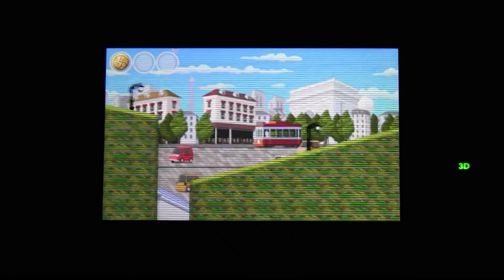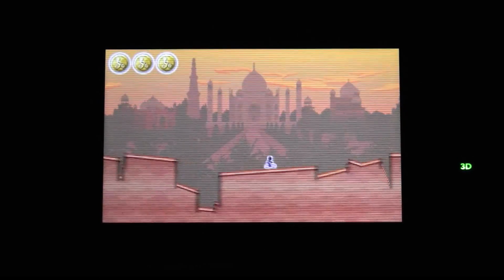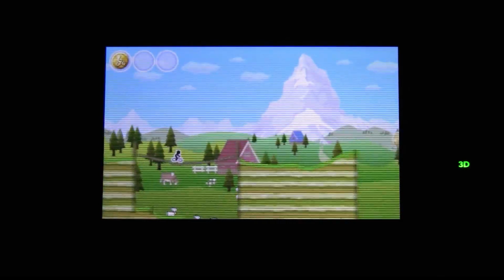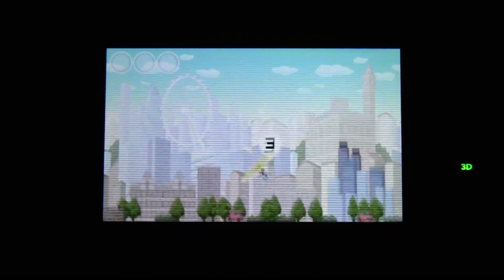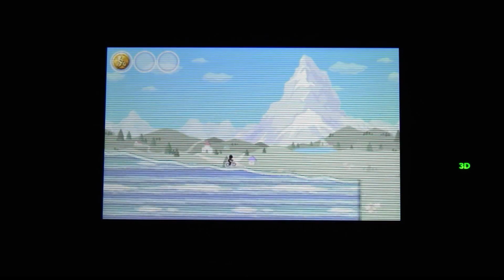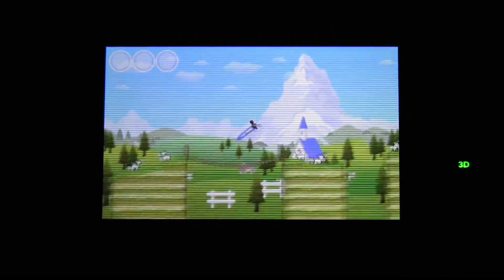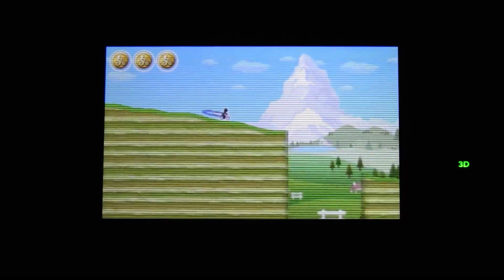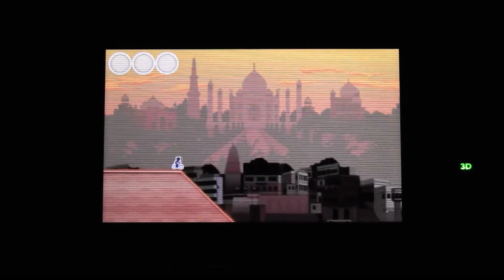CGR Undertow - BIKE RIDER DX review for Nintendo 3DS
Classic Game Room presents a CGR Undertow review of Bike Rider DX on the eShop for the Nintendo 3DS developed by Lireneosoft and published by Spicysoft.

If the little guys from Excitebike drove off the track and crashed into a Super Mario Bros. game, the result might be something like Bike Rider DX. This game is a unique 2D hybrid of racer, platformer and runner. Controlling a stick figure on a tiny motorbike, players must reach the endpoint of each level while collecting three coins scattered throughout. The bike moves forward automatically, like a runner, so the player simply jumps and adjusts the speed. Bike Rider DX's gameplay is a simple concoction of classic 2D genres, and as you might expect, it also features power-ups. One gives the bike a rocket boost, for example, and another gives your bike the gift of the triple jump. Bike Rider DX is a single-player game and is available for several mobile and handheld platforms, the 3DS version benefits from the system's 3D effect.

This video review features video gameplay footage of Bike Rider DX on the eShop for the Nintendo 3DS and audio commentary from Classic Game Room's Derek.